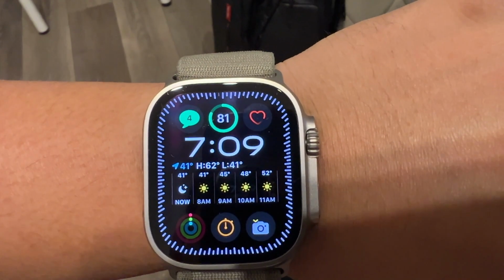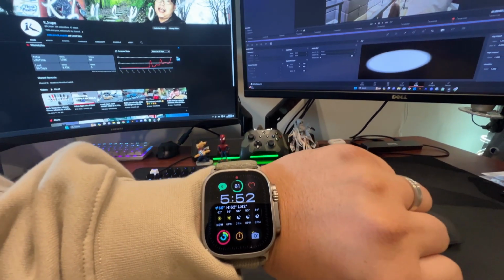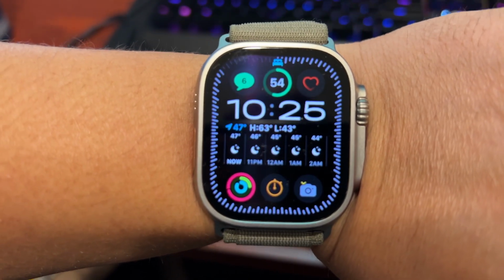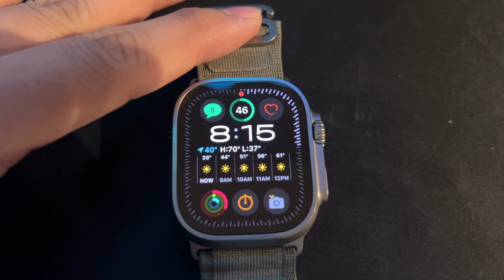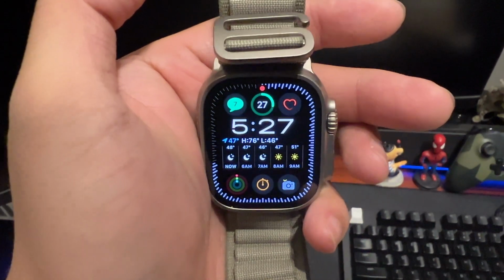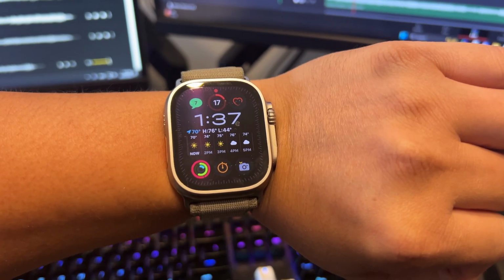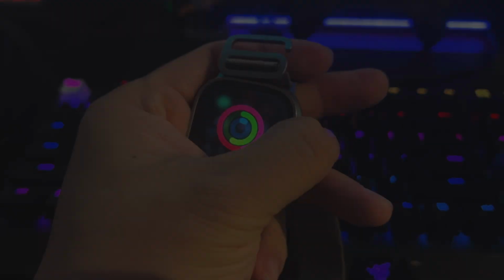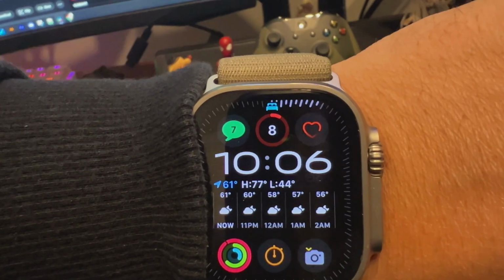Apple Watch Ultra 2 Battery Test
In this video, I spent 3 days to test the battery of the newest Apple Watch Ultra 2. Will it live up to its expectations as Apple claims? The answer is here.

If you have any questions, post them under description.

Subscribes to my channel (it's free)